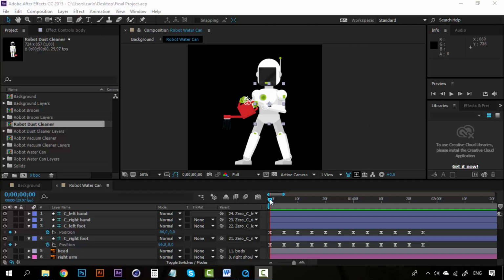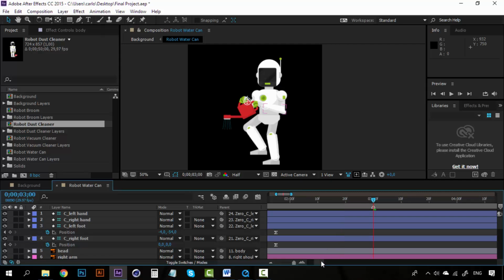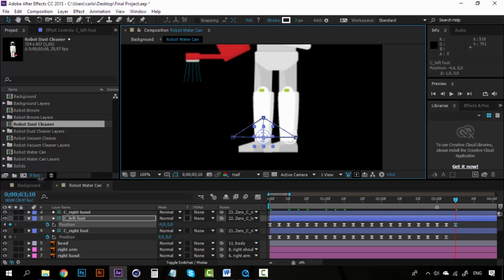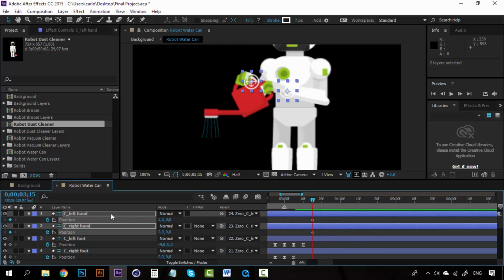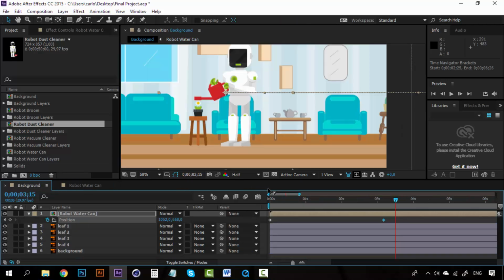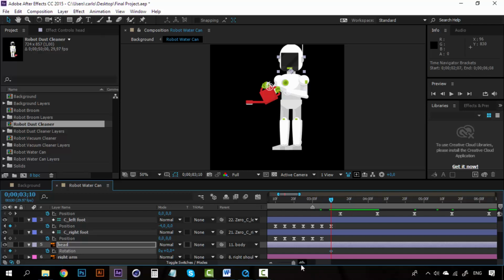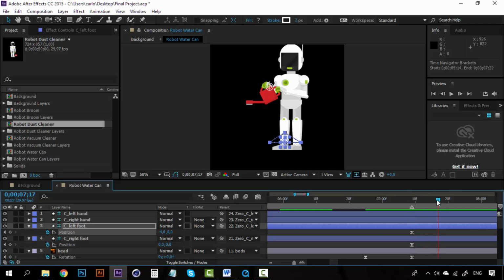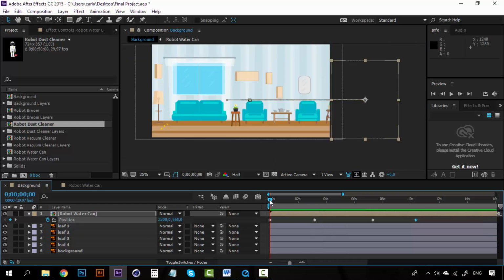15/19 First scene — Motion Graphics: After Effects from Scratch III_ENG